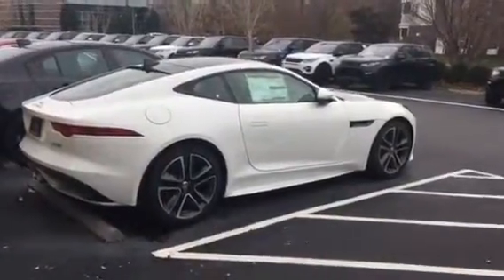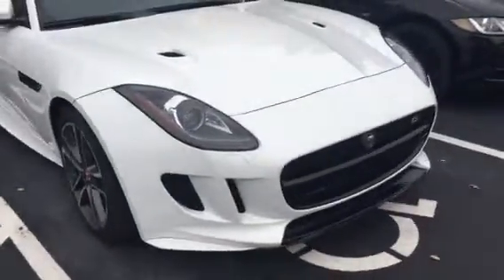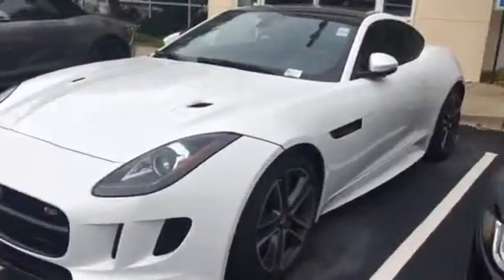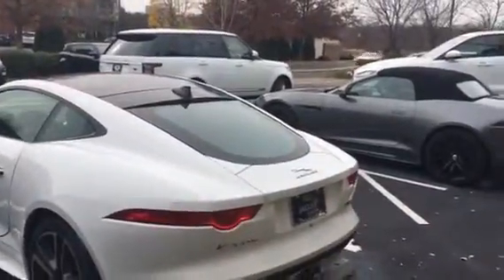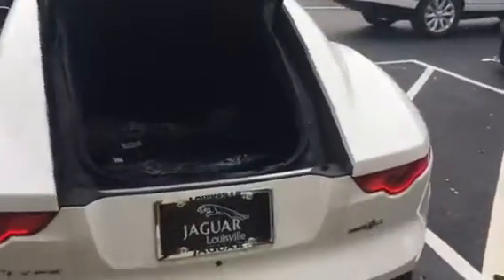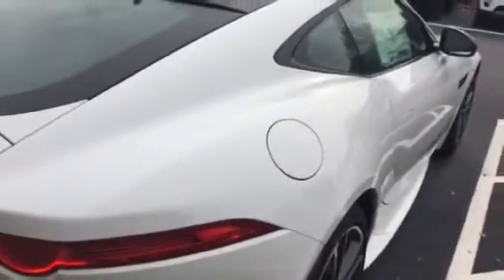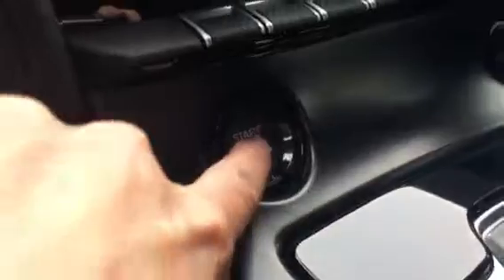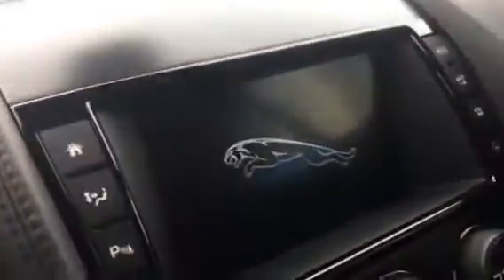Jaguar F-Type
Chris,

My phone is freaking and keeps stopping. I'll send you two videos.

Monica